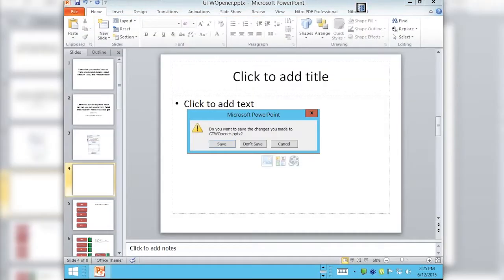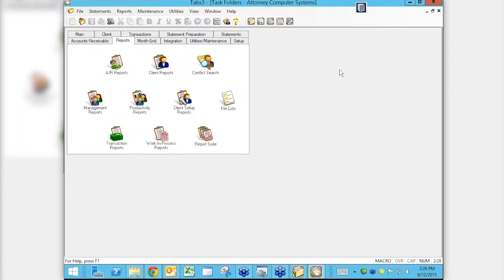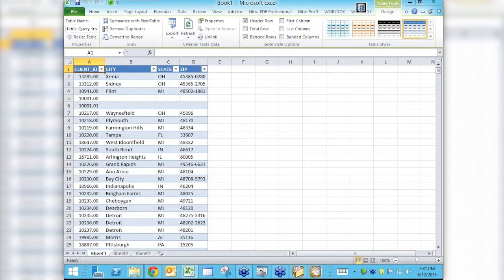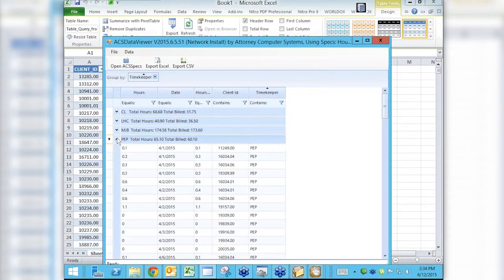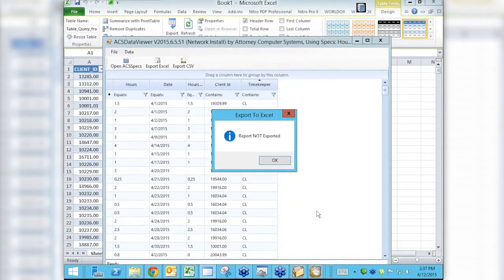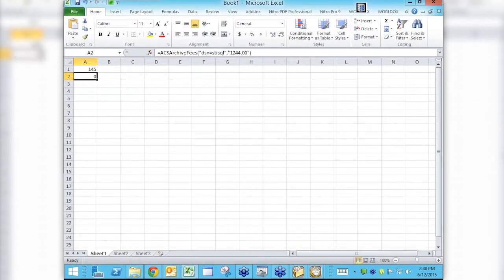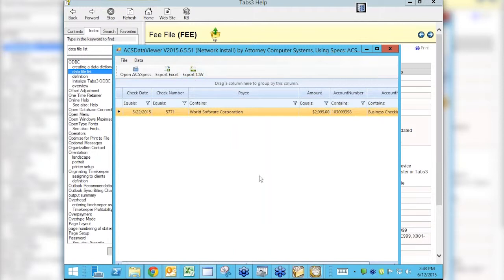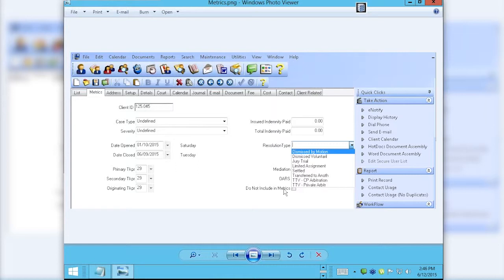Learn how our development team can help you get reports from Tabs3 that you didn't realize you could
Join Paul Purdue on Friday, June 12th at 11:00 am EST as he talks about all the neat reports (and other things) that our development team can do for you.

Sometimes, you just can't get information out of Tabs3 (or AP, or GL, or Trust, or even PracticeMaster) in the format you want - or maybe you can get the right numbers, but they come out on three or four different reports, and you want them all on one. No matter what you need, if the information is in there, we can get it out in exactly the format that you want.

Join Paul as he demonstrates how we are able to do this, explores what's possible, shows what we've done, and walks you through some of our "canned" reports.